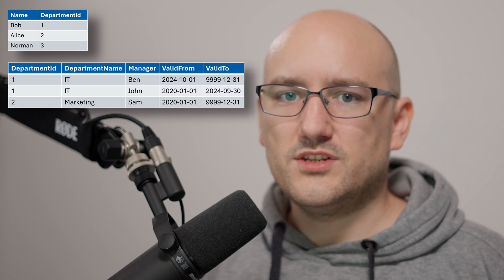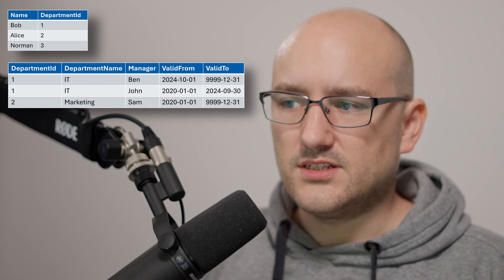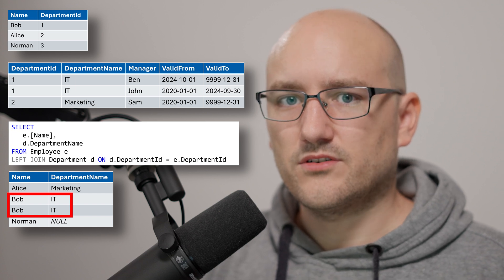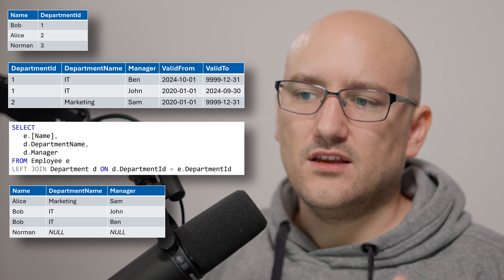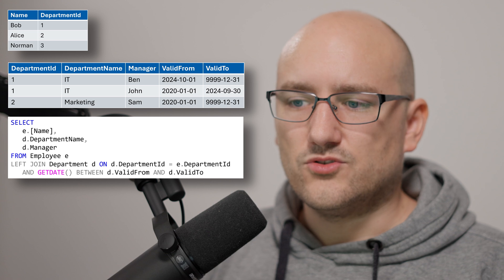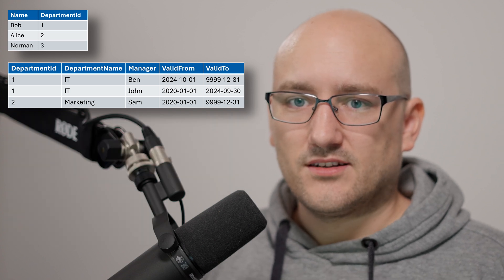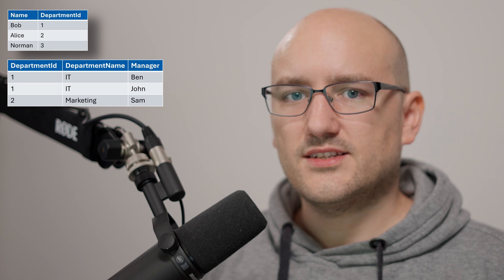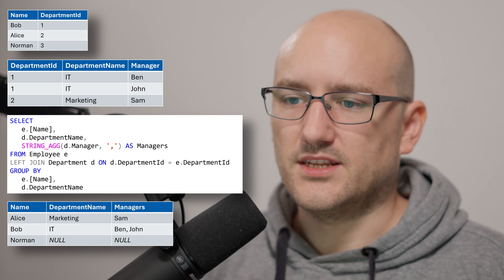How to LEFT JOIN in SQL Without Duplicates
See why left joins can create duplicate rows in your base table.
Two easy methods to avoid those duplicates: Aggregating results and using DISTINCT.

Do you have problems remembering the JOIN syntax: Grab your free SQL Cheat Sheet now.

Are you frustrated with getting more rows than expected after performing a left join in SQL? In this video, I'll show you exactly why duplicates appear and how to avoid them, keeping your results clean and organized.